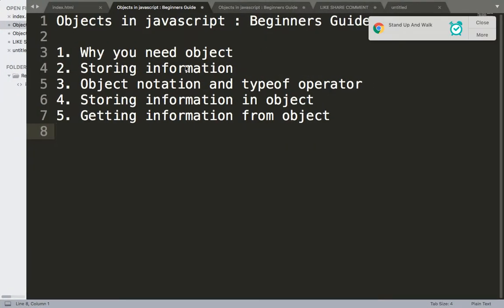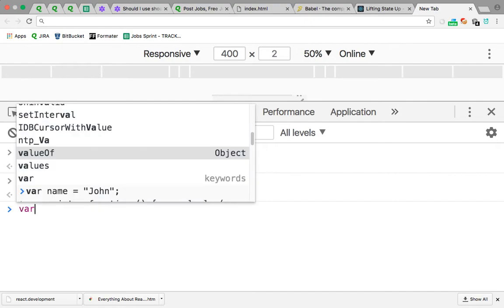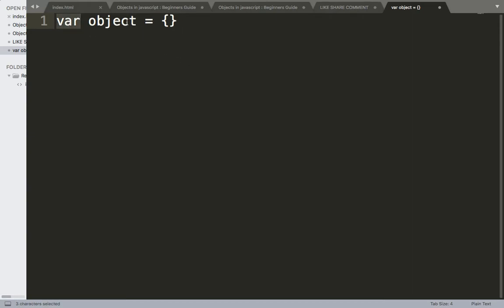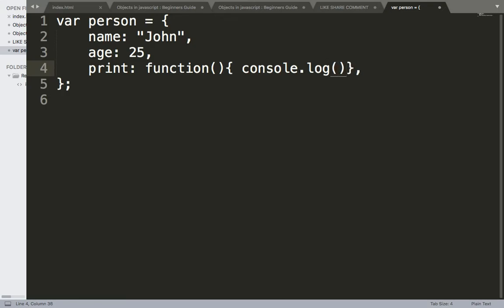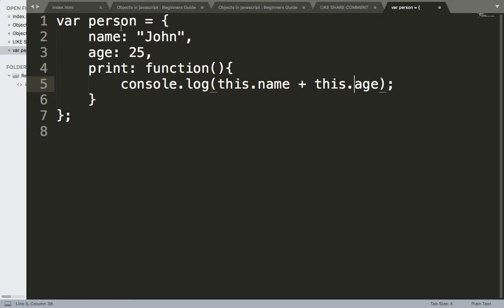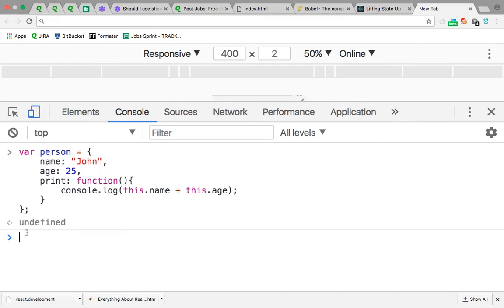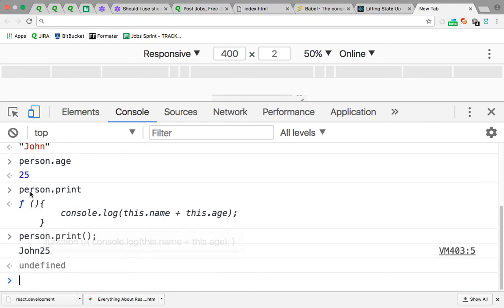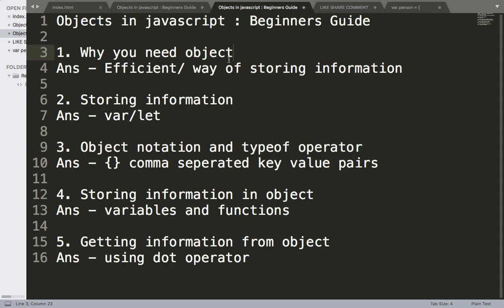Objects in Javascript - Best And Simple Beginner's Guide with examples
Simple introduction to the concept of objects in javascript. And approaching how to create an object in javascript.

Topics Covered :
1. Why you need object
2. Storing information
3. Object notation and typeof operator
4. Storing information in object
5. Getting information from object

Love you all, do what ever you want. Keep learning and shine !!!